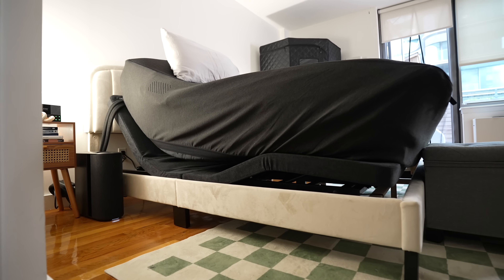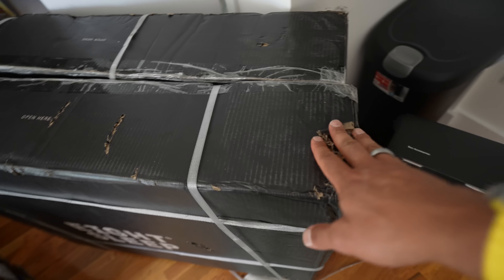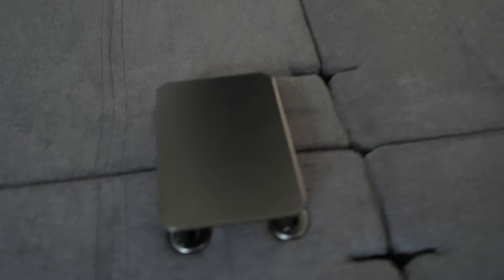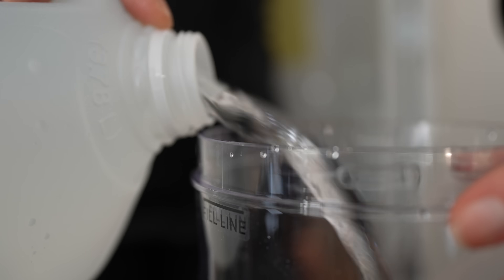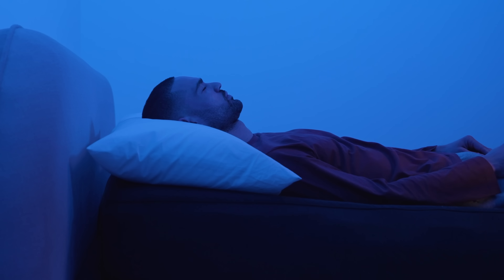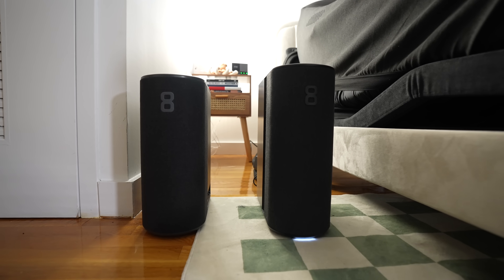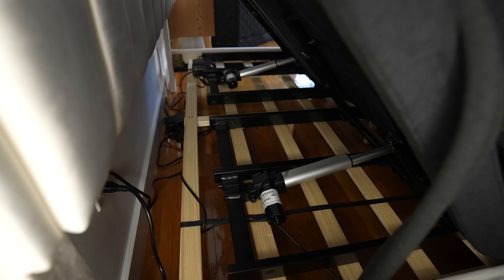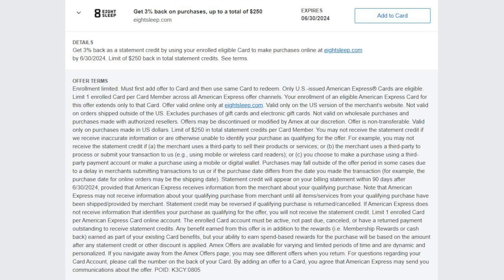NEW Eight Sleep Pod 4 Ultra (stop snoring tech)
I tested the Eight Sleep Pod 4 Ultra with it's new Snoring Detection, Snoring Mitigation, Tap Controls.

** Timecodes **
00:00 - Eight Sleep Pod 4 Ultra
00:25 - New Features
01:36 - Unboxing, Setup, and Installation
06:34 - First Nights Thoughts
07:50 - Snore Detection
08:47 - Temperature Autopilot
09:00 - Elevation
09:26 - New Pod 4 Cover
09:57 - Pod 4 Hub
10:49 - Noise Levels (db)
11:04 - Control Without Phone
11:54 - Elevation Modes
12:46 - Maintenance & Cleaning
13:19 - Price